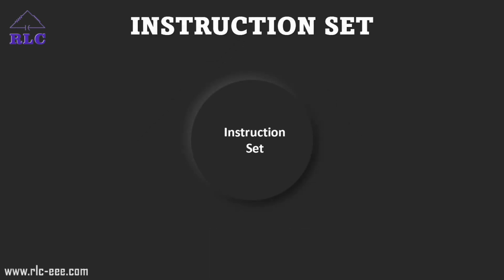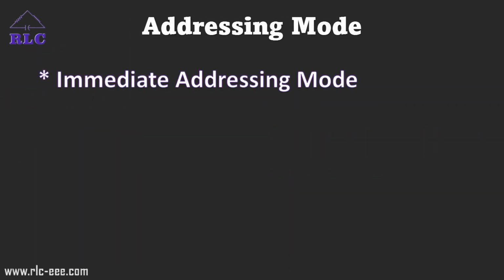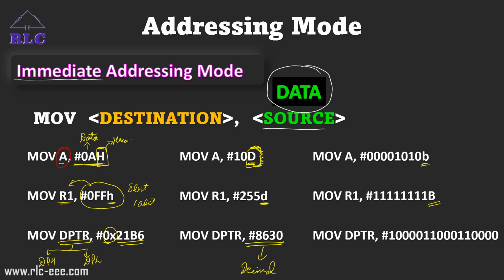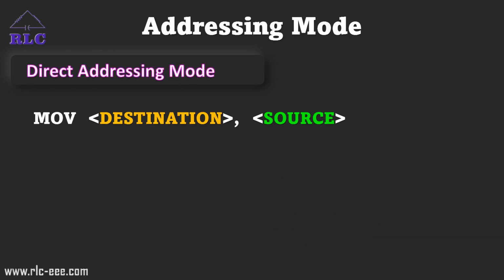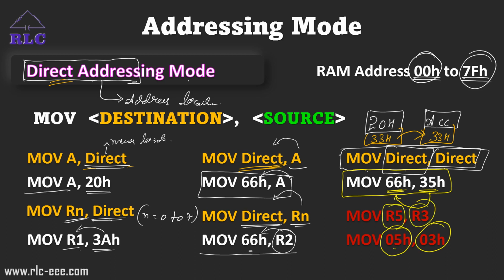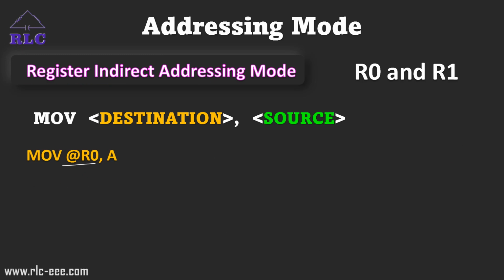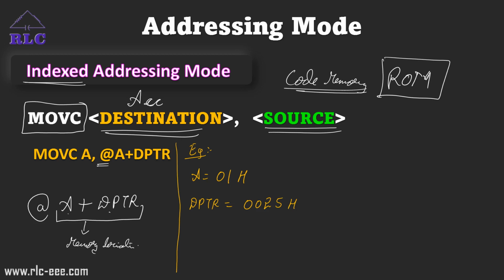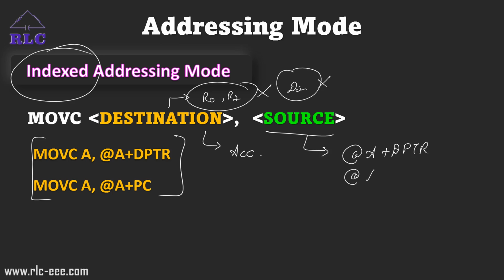Instruction Set of 8051 Microcontroller | Addressing Modes of 8051 Microcontroller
Time stamp
0:00 Introduction to the video series.
0:30 Instruction Sets
5:00 Addressing Modes of 8051 microcontroller
6:00 Immediate Addressing Mode
9:45 Register Addressing Mode
14:00 Direct Addressing Mode
19:30 Register indirect Addressing Mode
25:44 Indexed Addressing Mode.
28:50 MOVC A, @A+PC

The microcontroller typically spends maximum time in data movement operations. Therefore, maximum instructions are provided for the data movement operations than for any other type of operation, thus variety of data movement instructions of a microcontroller determines flexibility and ease with which efficient programs can be developed.

The instructions are classified according to type of operation performed by them. All instructions can be divided into four categories.
1. Data transfer instructions
2. Arithmetic instructions
3. Logical instructions
4. Bit processing or manipulation instructions.
5. Program Branch instructions.

The way by which source or destination (usually source) operands are specified in an instruction is called addressing mode.

RLC Electrical and Electronics (@rlc.eee)